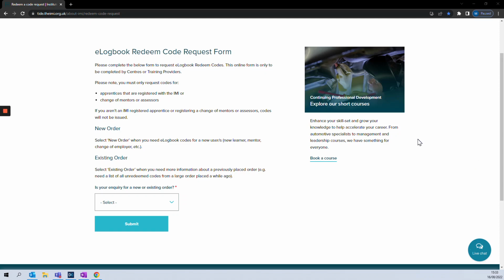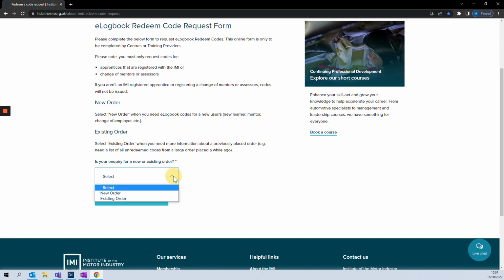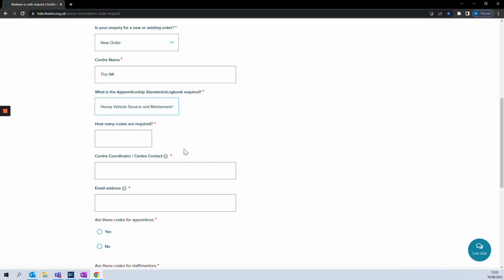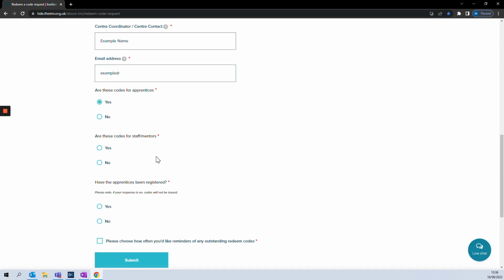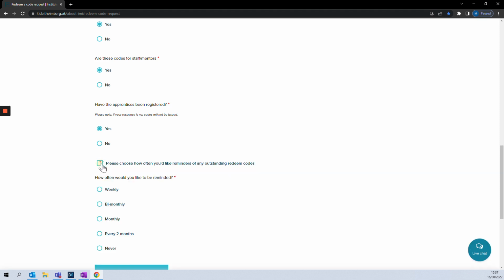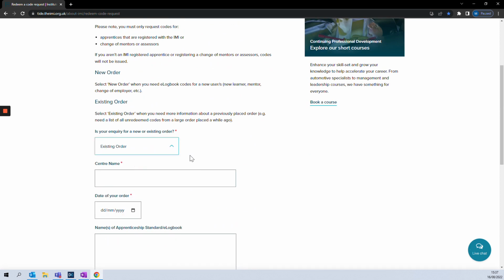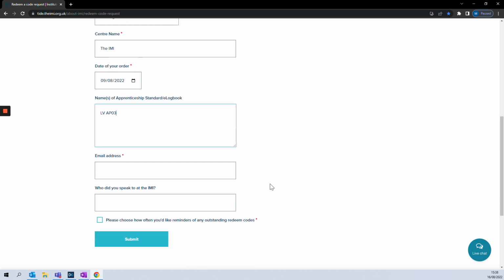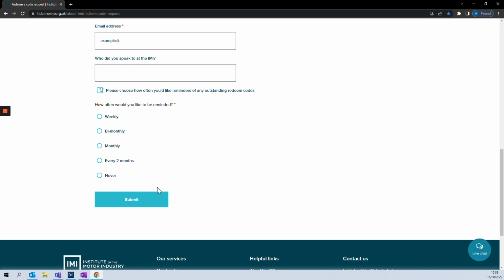Request eLogbook Codes